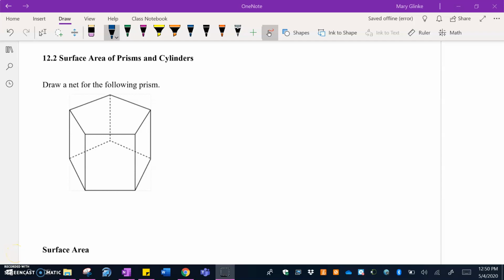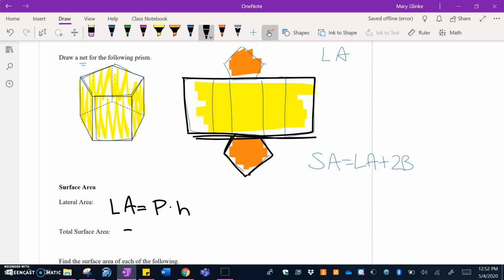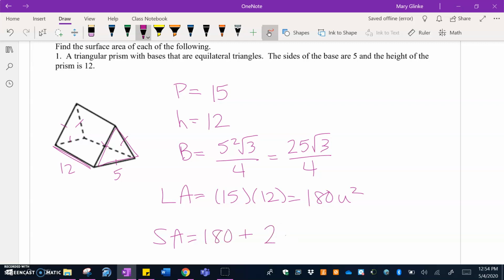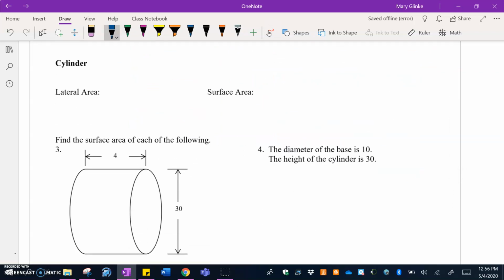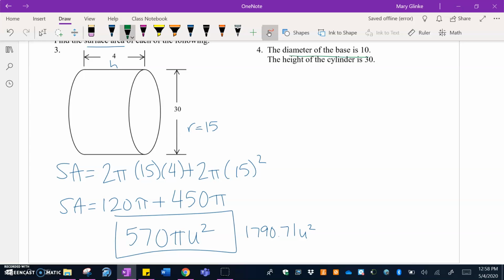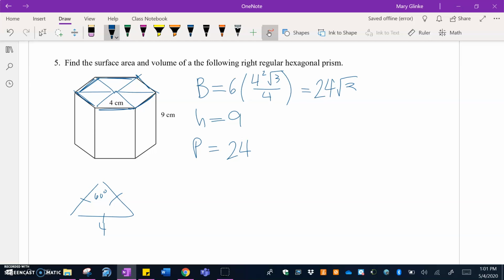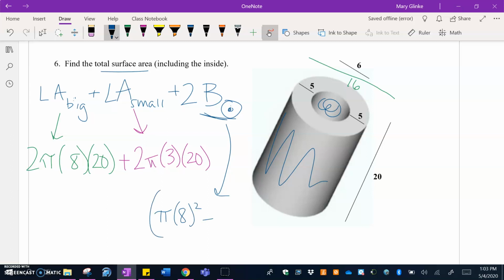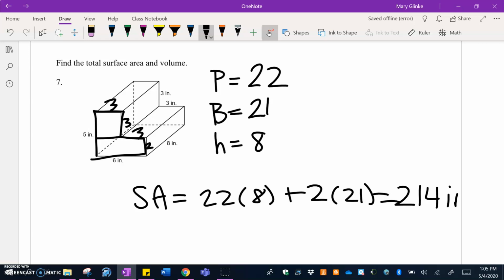Surface Area of Prisms and Cylinders